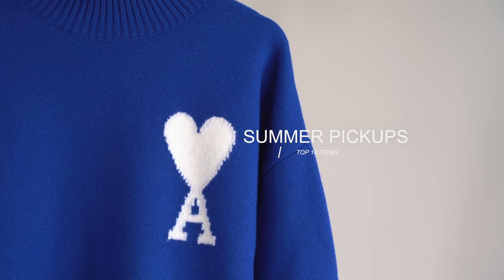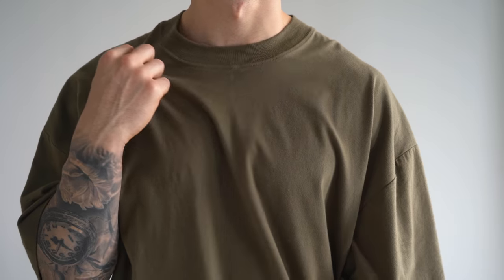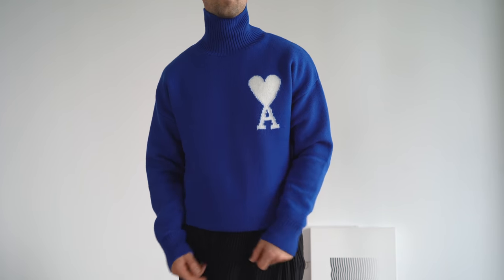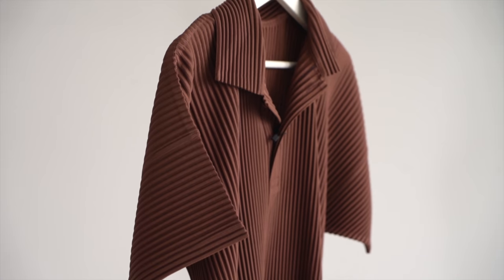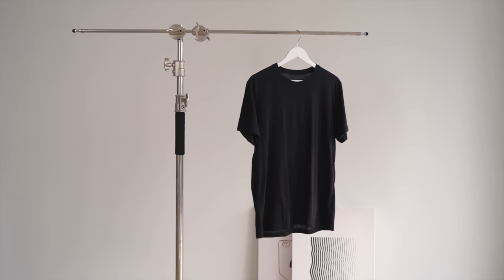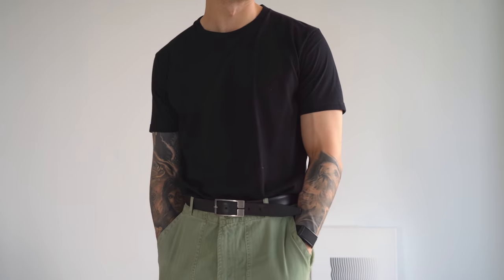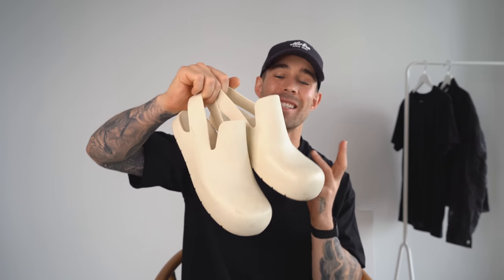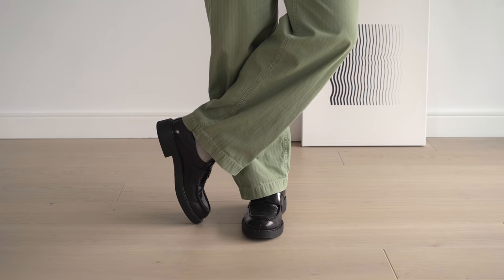Top 10 Summer Pickups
Top 10 Summer Pickups | Men's Fashion
Open for Products linked below:

Top 10 Summer Recent Pickups. I know there is actually 11 but 10 sounds better ;)

3. AMI Paris Blue Turtleneck Jumper

4. Homme Plissé Issey Miyake Pleated Polo Shirt

6. Uniqlo T-shirt

7. Studio Nicholson Polo (alternatives)

8. Acne Studio Sweater (very similar)

9. Bottega Veneta Rubber Sandals

10. Prada Loafers

11. Our Legacy Tote Bag

FTC: This video was made in partnership w/ FARFETCH.